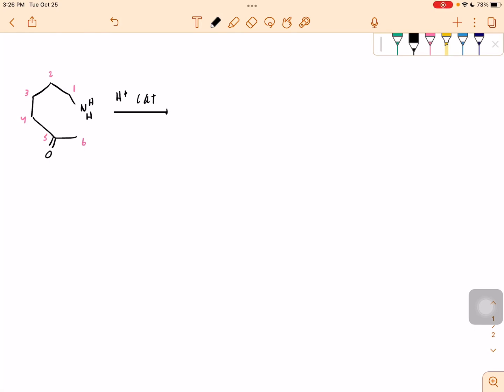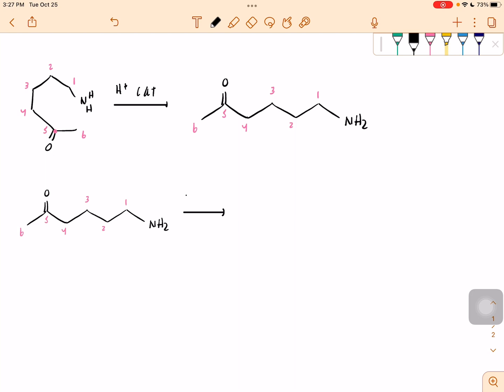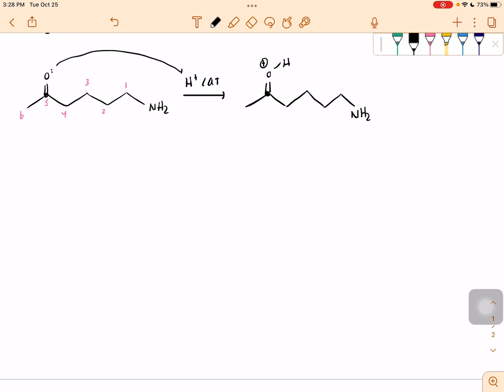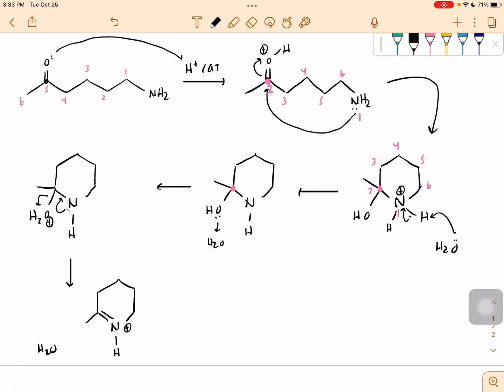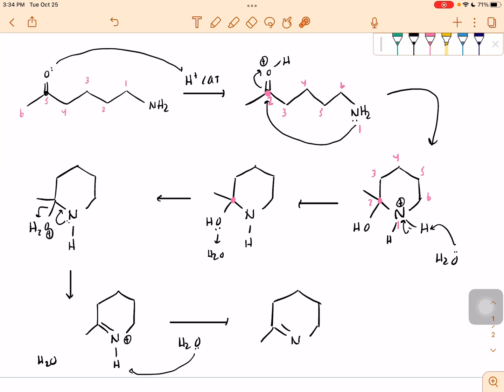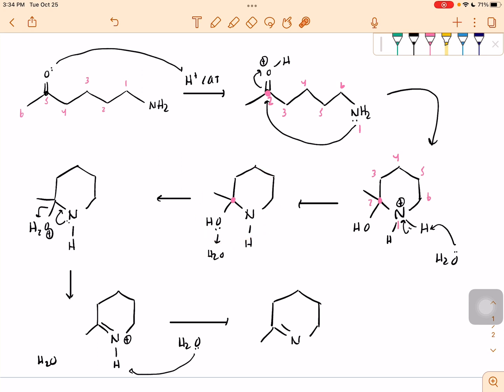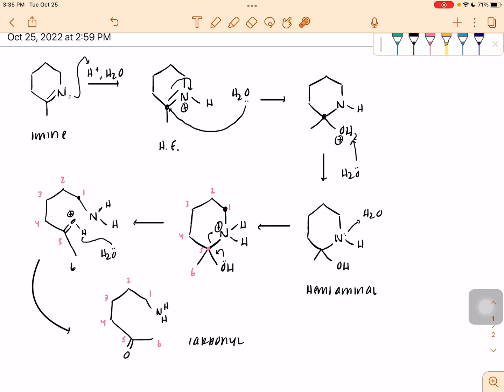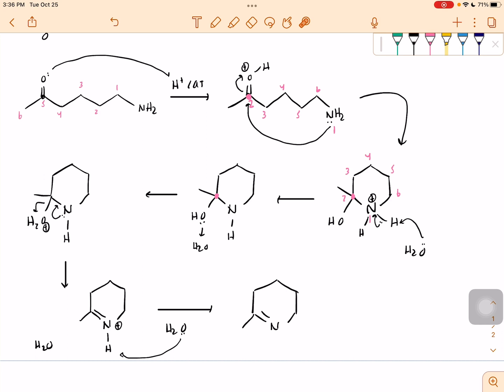intramolecular imine formation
this reaction is the same as the one posted in a previous video, but this video will show the forwards mechanism of the reaction. i hope this helps!